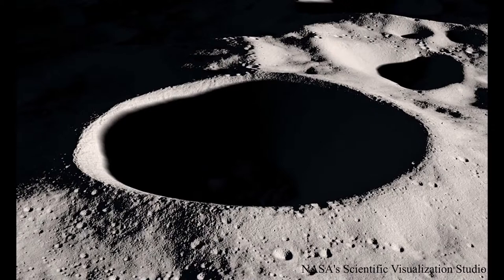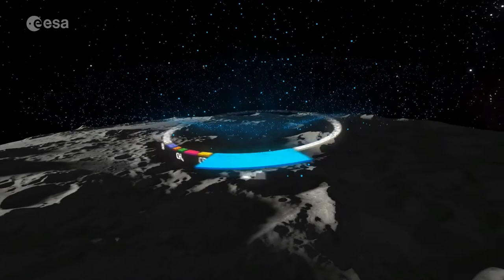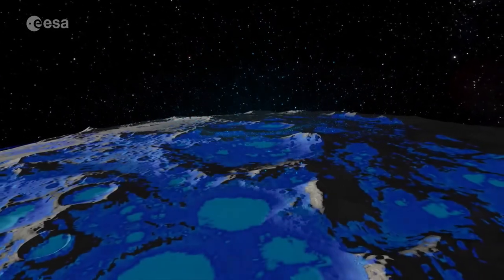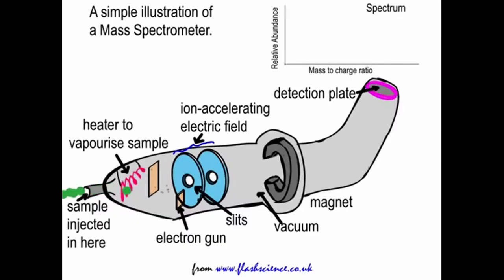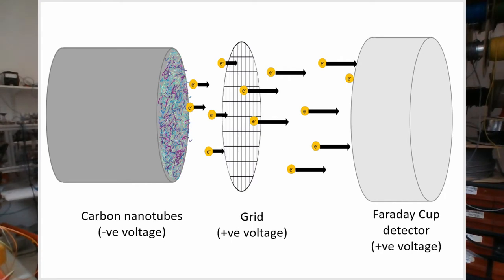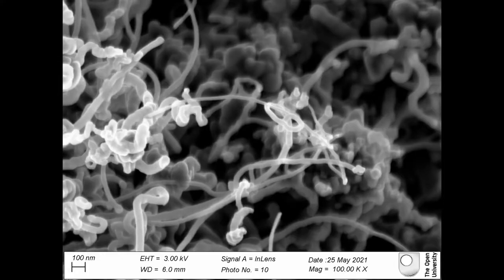LUVMI-X surface science packages searching for water on the moon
Planetary Scientist Hannah Sargeant from Open University explains how surface science packages will search for water ice in dark areas (permanently shadowed regions) on the moon. Find out about the innovative idea that uses less power for more reliable results using carbon nano tubes.